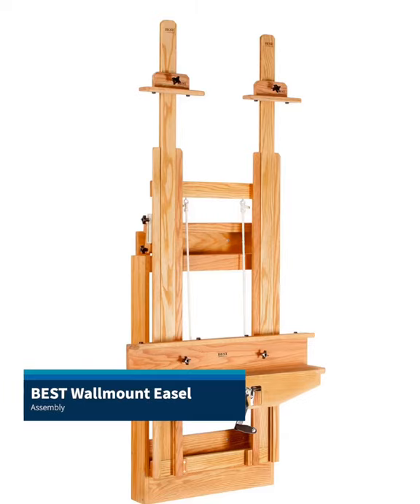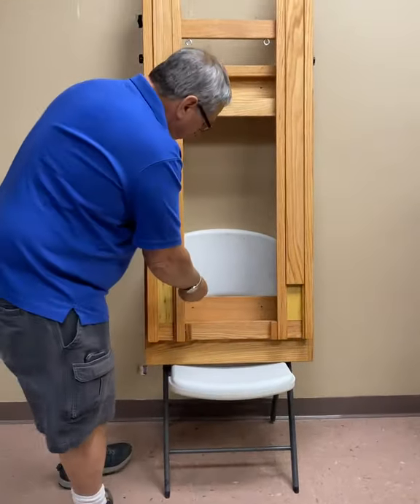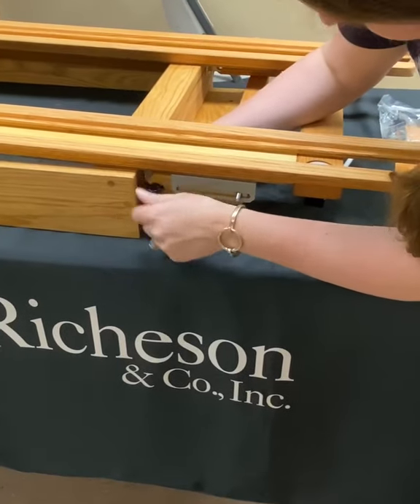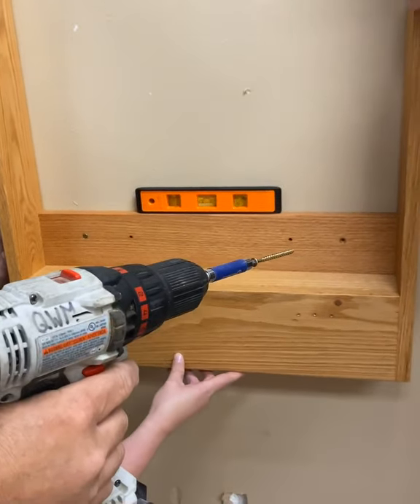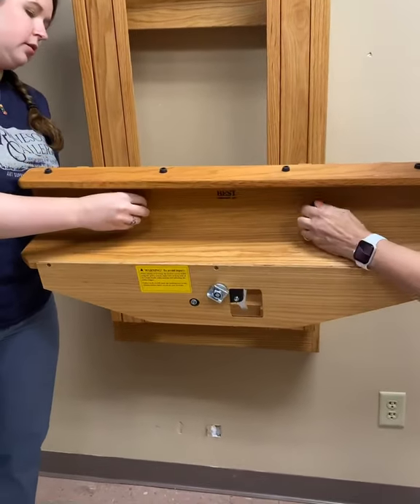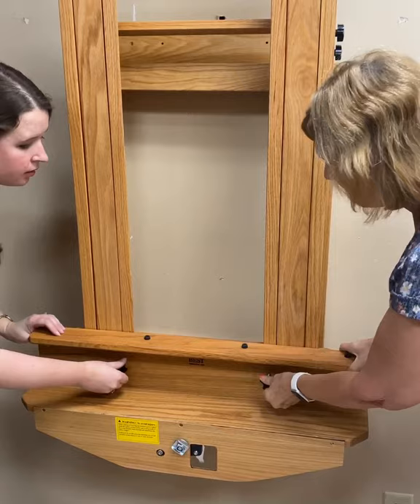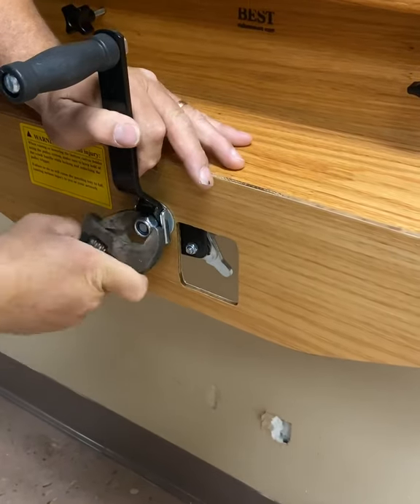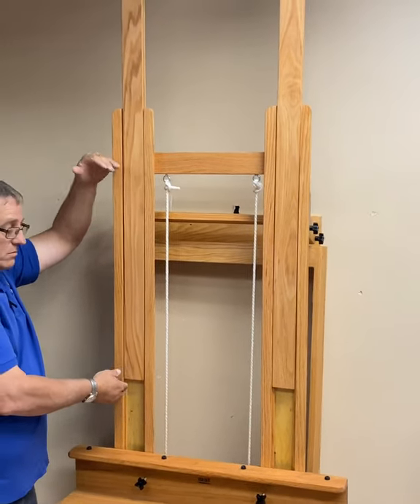Best Wallmount Easel 887100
How to assemble your Wallmount Easel 887100